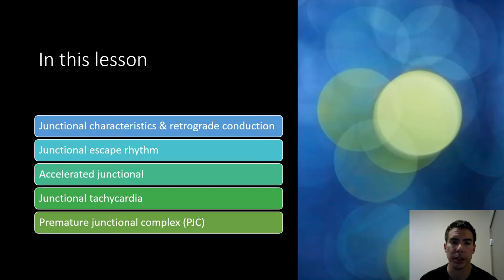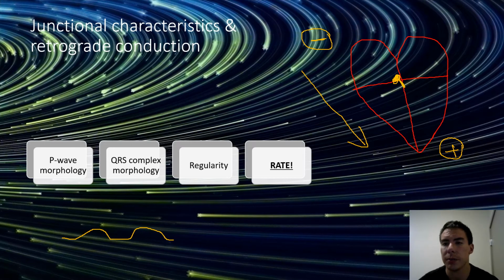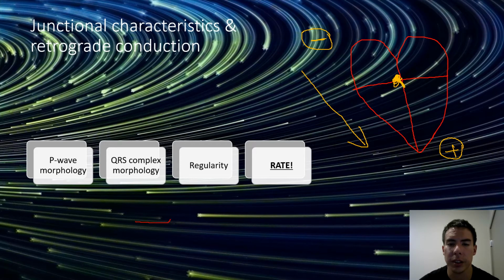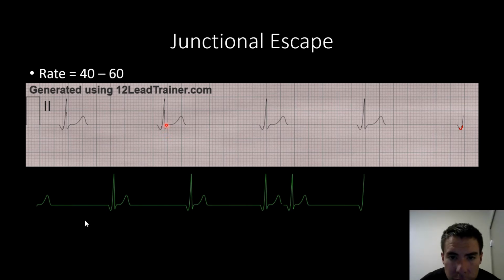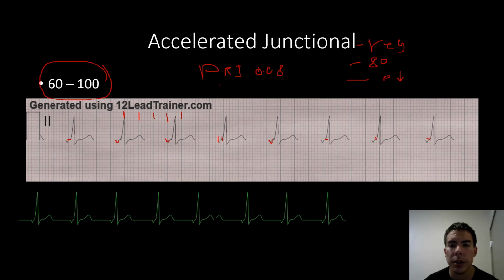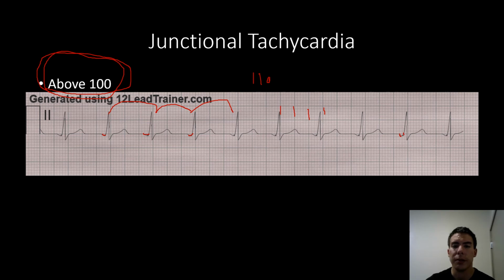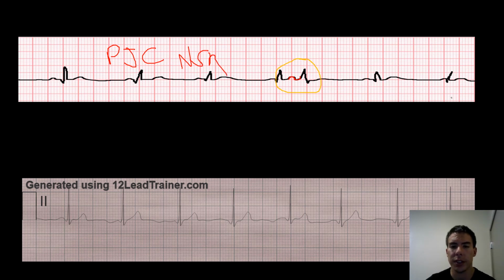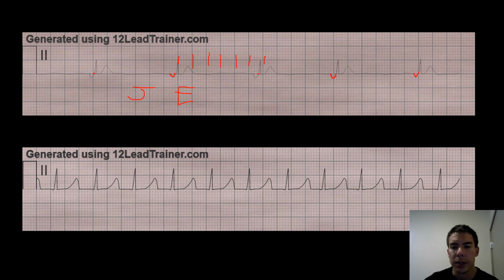EMS Peers - EKG Crash Course part 4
This is part 4 of the basic EKG crash course. This video covers junctional rhythms